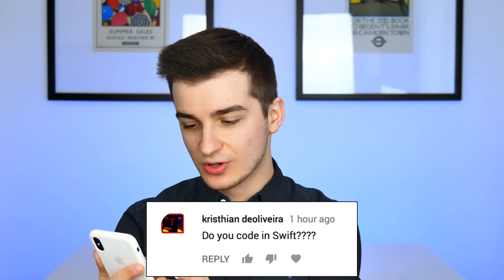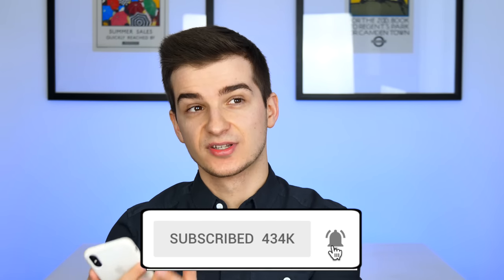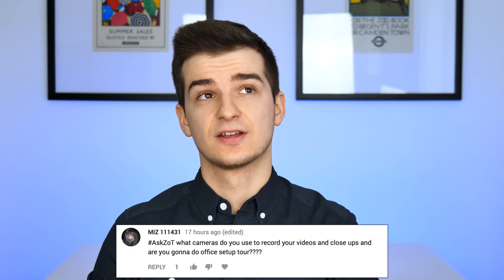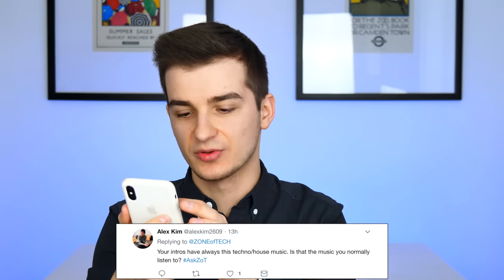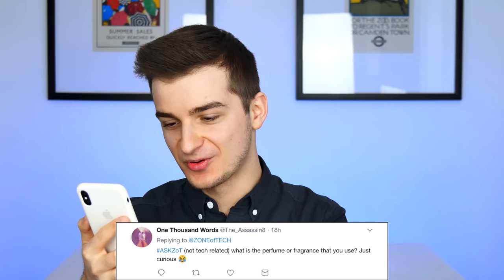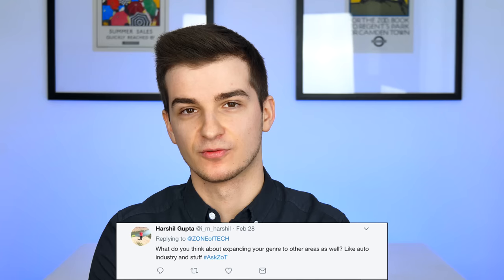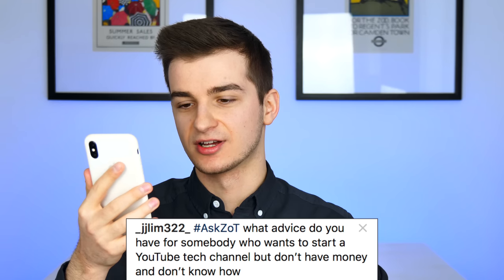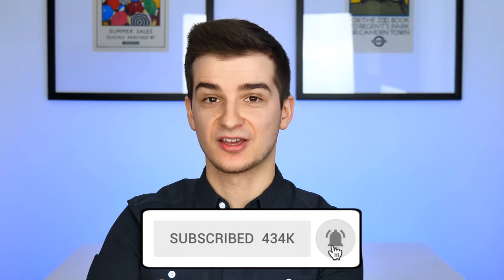Google Pixel 3 & YouTube Tips - AskZoT #2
Google Pixel 3 Rumors, Starting a YouTube Channel Tips & more - AskZoT #2

ALL Samsung Galaxy X - Leaks & Rumors episodes!

ALL Samsung Galaxy S9 - Leaks & Rumors episodes!